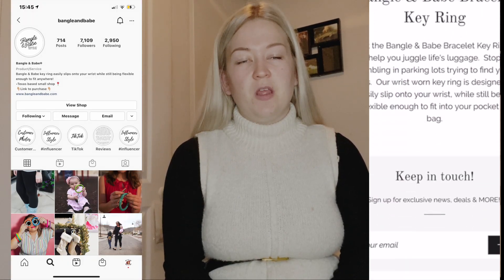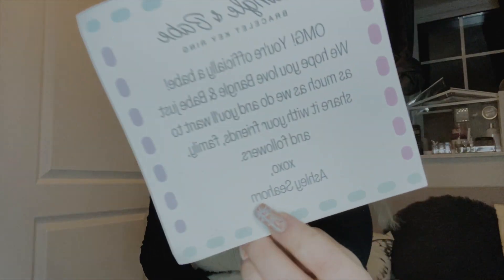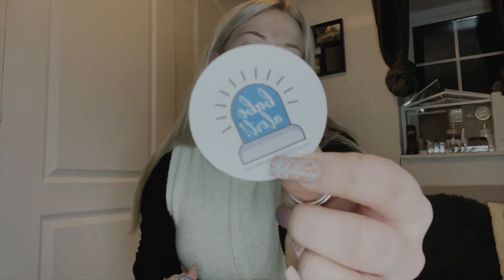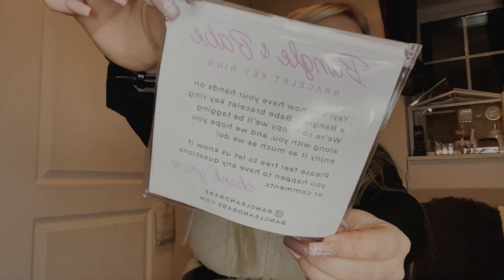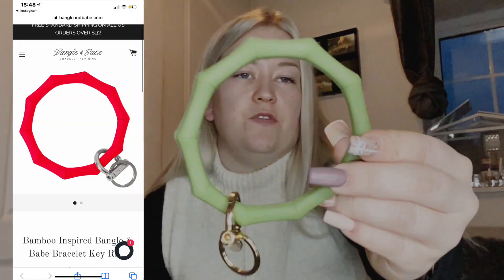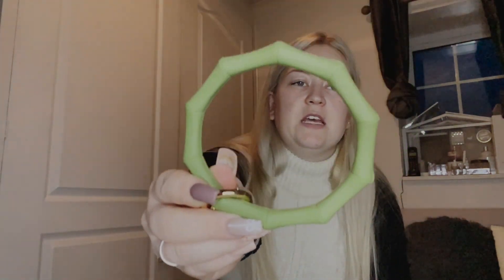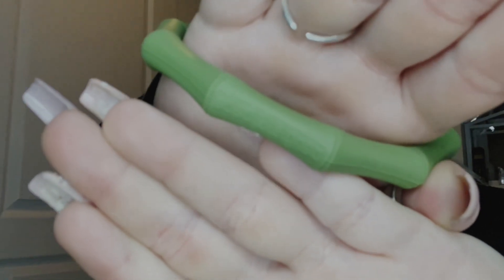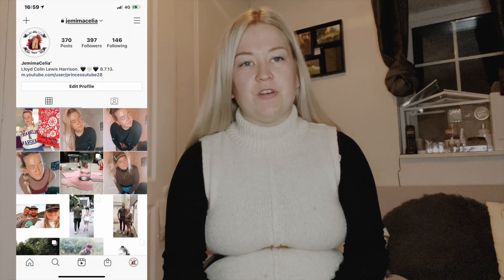First Gifted Item FT Bangle&Babe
This weeks video I want to show you my first EVER gifted item.
This item is a bangle for you'r keys from a company called Bangle&Babe. They are based in America and was created in 2017.

Ashley Seahorn the owner & Creator of Bangle & Babe has defiantly created such a genius and unique idea & I'm so grateful to her to have been gifted this item. Please go and check them out on the link below -